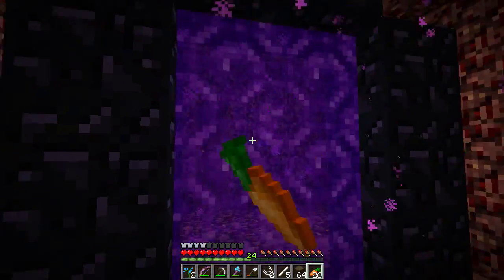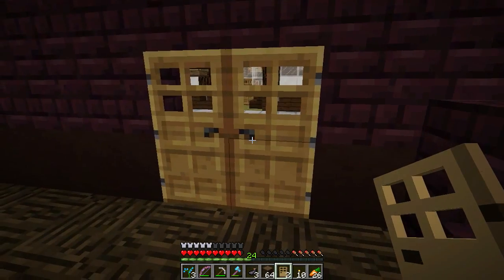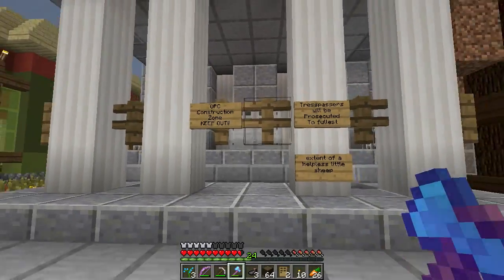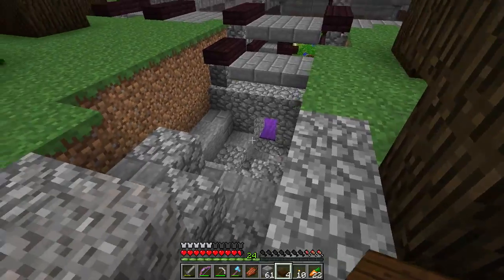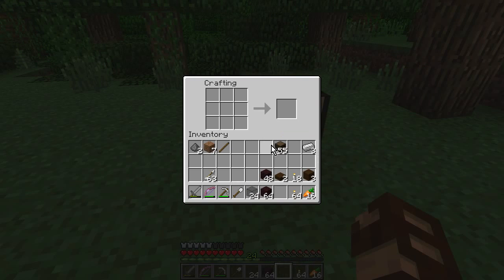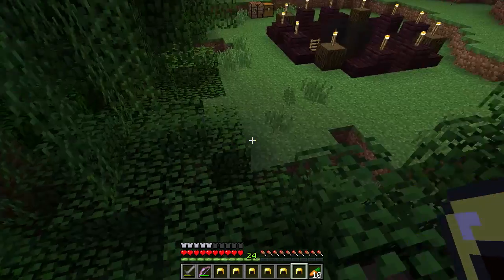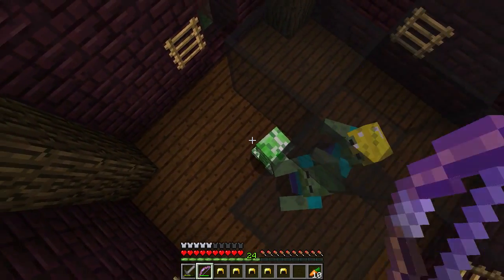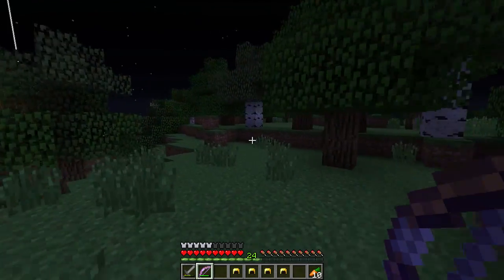Decidedly Vanilla (S1E36) Zombie Trap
Decidedly Vanilla is a private server inhabited
by a group of strange and interesting
YouTubers. ;) Check our Reddit using the link
below to make your way to our other
members' YouTube channels.

◄▼►◄▲►◄▼► Links ◄▼►◄▲►◄▼►

◄▼►◄▲►◄▼► Music ◄▼►◄▲►◄▼►